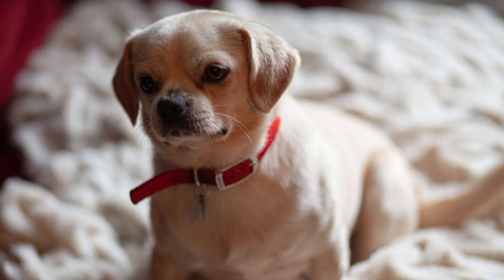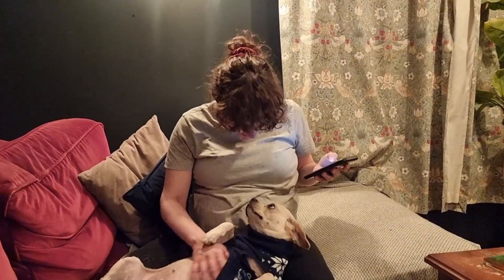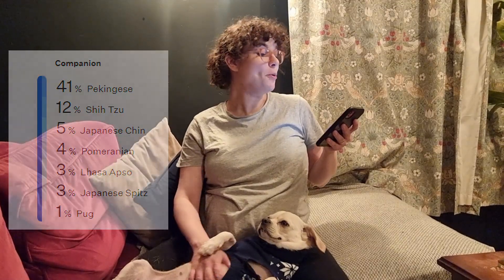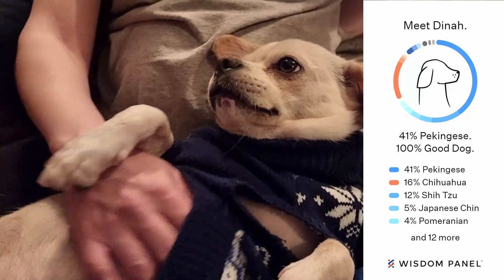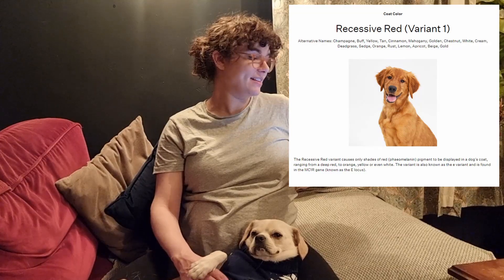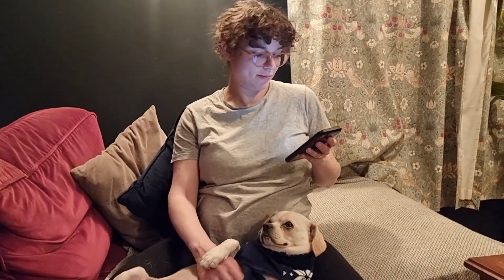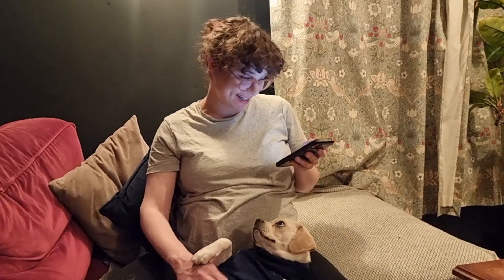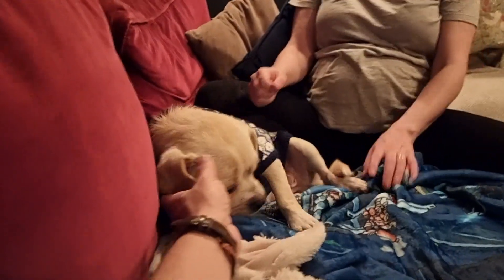Revealing the DNA test results from our rescue dog Dinah!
When we adopted Dinah from Chinese dog shelter Slaughterhouse Survivors through charity Underdog International, we didn't know much about her heritage except that she was suspected to be a chihuahua mix.

Dinah is a big fan of her twice-daily walks and is quite food motivated, but loves nothing more than snuggling up on the sofa with me and my husband Lacey at the end of a lazy day.

Watch the video to find out more about Dinah's backgrounds and what her genetic traits say about her.

We used Wisdom Panel (wisdompanel.com) for the test, which we bought ourselves online.

By the way - I am about eight months pregnant in this video, and barely any clothes fit me anymore so I am COVERED in dog hair but embracing this er... relaxed look until the end of the year!